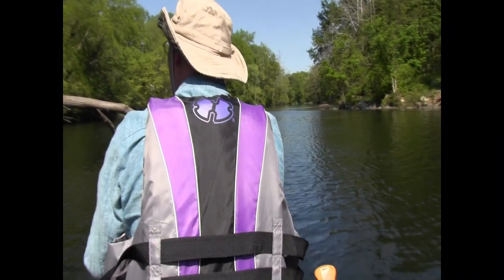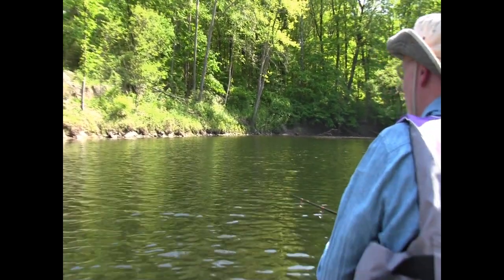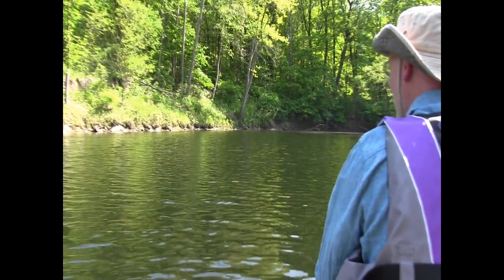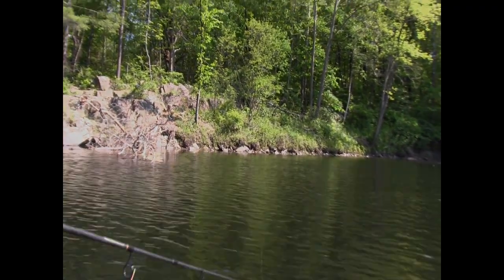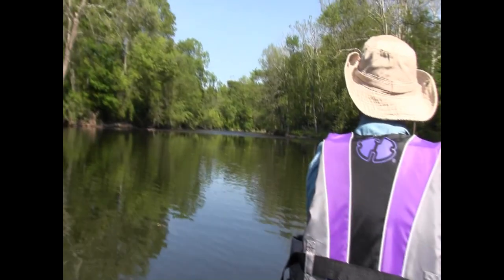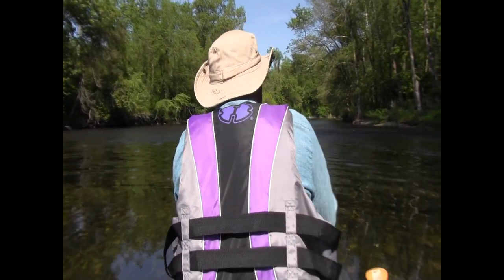The Westfield River: From the Ring of Ice to the Fish Weirs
In this video, join my brother Steve and I as we descend the lower Westfield River between West Springfield and Agawam and explore some of its' hidden History and Wildlife. Steve leads bird tours all over the Northeast and adds his expertise in that area and others to the trip. We will examine the site of West Side's famous Ice Ring and explore the hitherto hidden Amerindian connection with video of the remains of the communities relatively unknown Fish-Weirs. Trickle Dams made by the Agawam Indians to catch the Anadromous fish that frequent the river every spring. These Pre-Historic fish weirs have yet to be archaeologically cataloged but they soon will be. Of course, there will be fishing along the way!